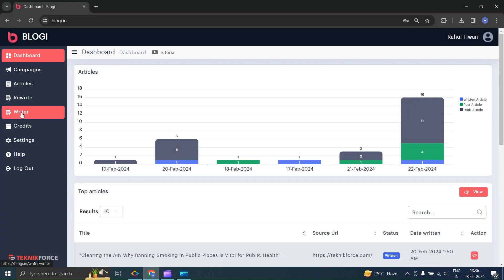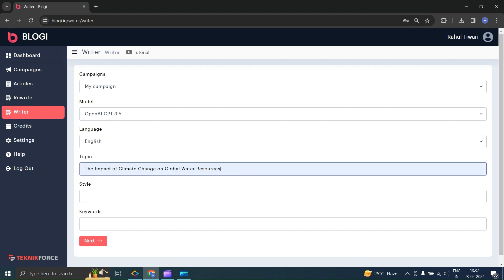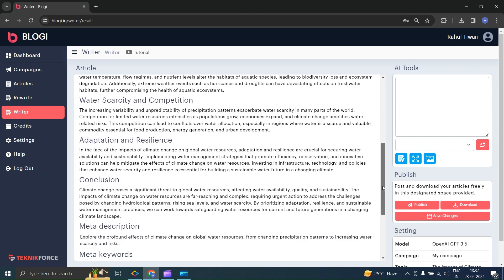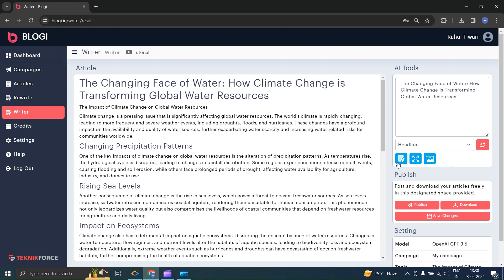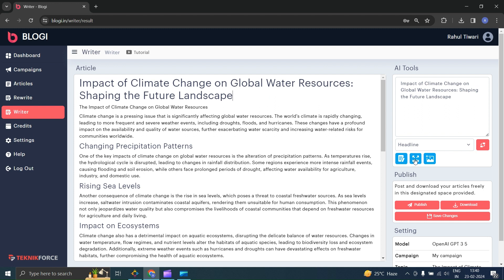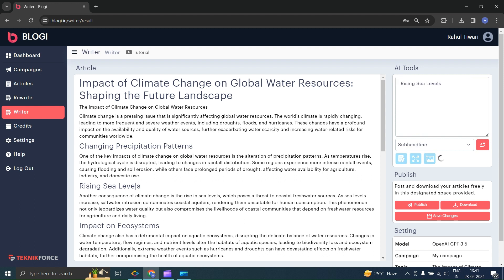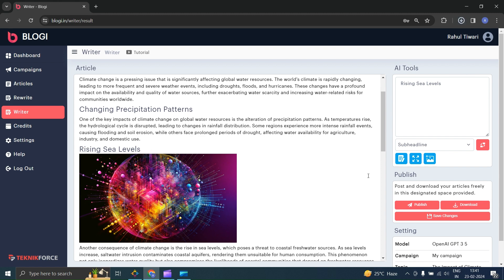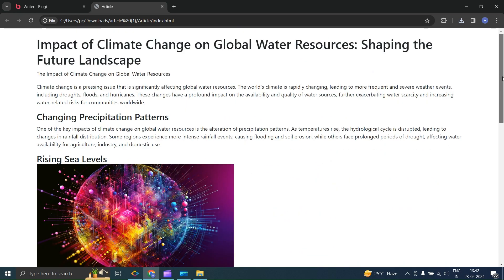How to use Blogi Writer Feature